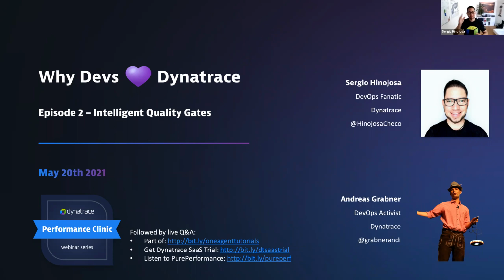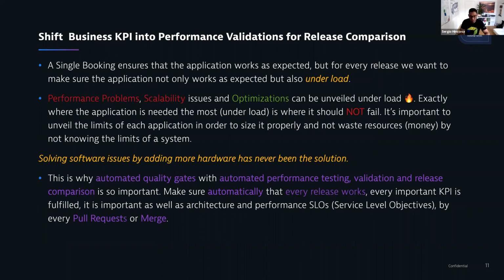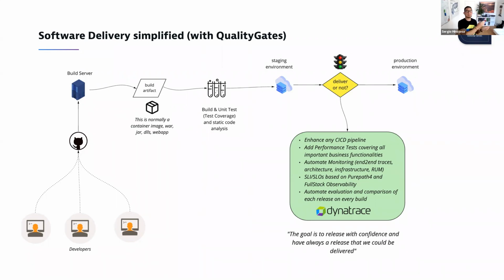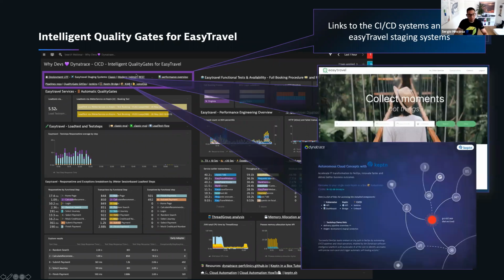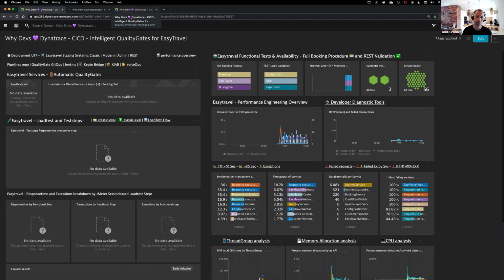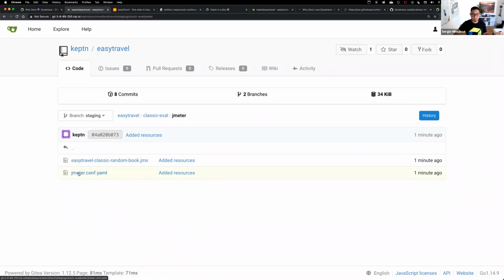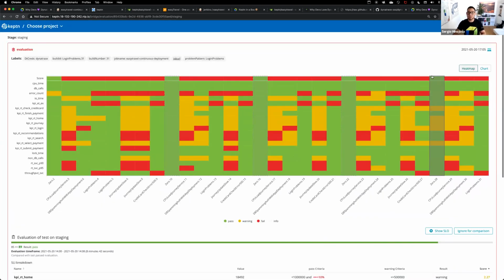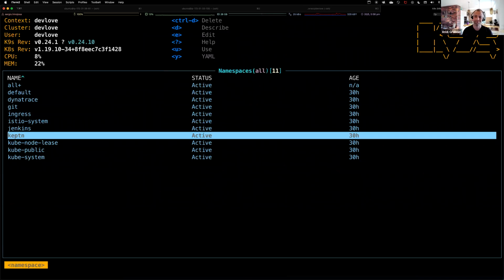Why Devs Love Dynatrace | S1: Episode 2 | Intelligent Quality Gates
In Episode 1 you learned how Dynatrace automates observability in your dev & testing environments, how it helps you diagnose distributed traces (we call them PurePaths) and how Dynatrace’s Davis AI automates the identification of code & performance hotspots.

In Episode 2, Sergio Hinojosa focuses on automating the testing and evaluation of your code in your dev & test environment. Sergio has extended his CodeLabs with Automated REST API Testing and Automated Dynatrace data analysis through Intelligent SLO-based Quality Gates. This episode will help you level up your quality gates on every code commit